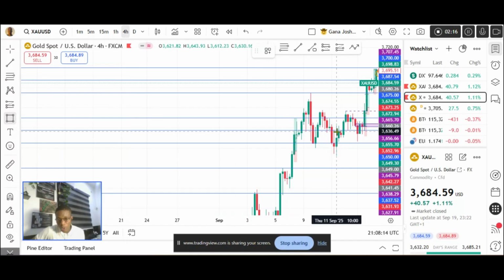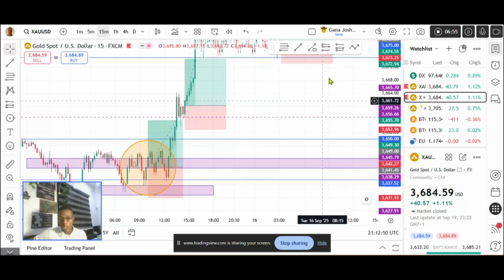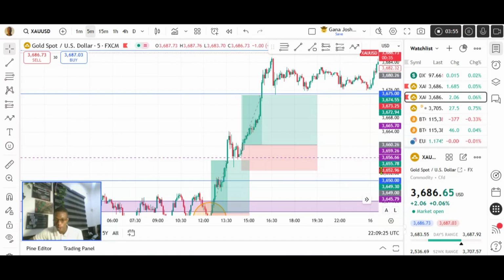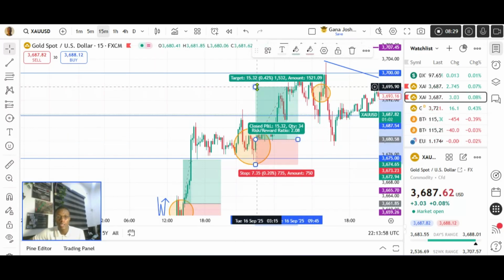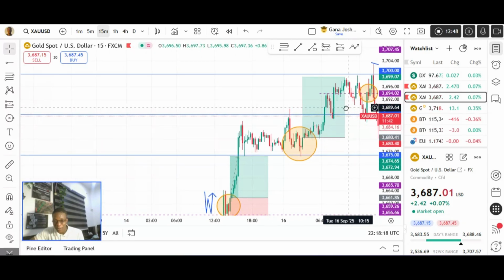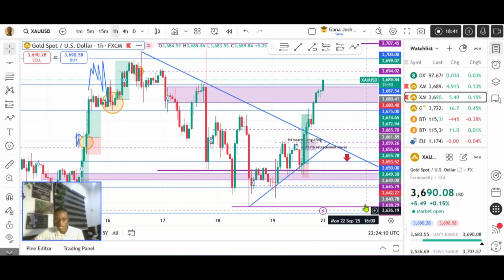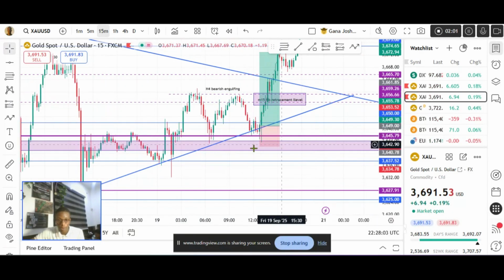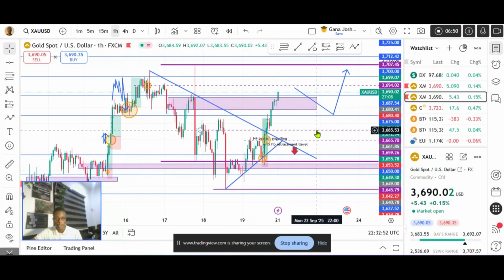Premarket Analysis Review | Psychological Levels Put to the Test 🎯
In this video, I take you behind the scenes to review our premarket analysis from before the Sept 15th trading session started.

I walk through my thought process step by step, why we took the trades we took, and how the exact psychological levels we discussed played out live in the market.

This is the practical side of what I taught in my last video on using psychological levels to identify support and resistance.

If you’re looking for a simple, powerful model to read the market and make better trading decisions, this video will help you see it in action.

💬 Drop a comment:

What stood out to you from this trade review?

Should I keep doing more premarket + post-trade breakdowns like this?